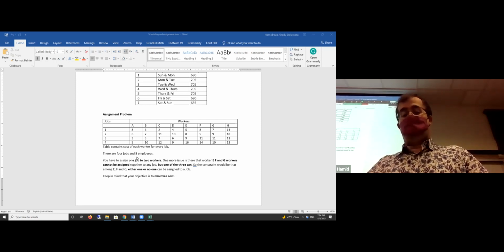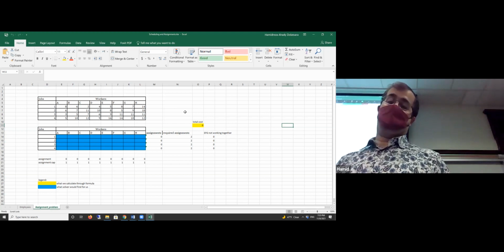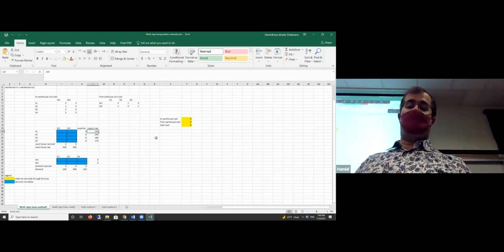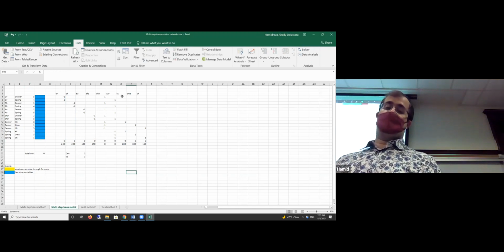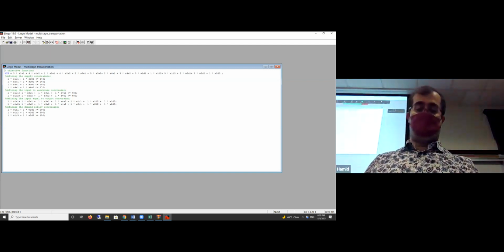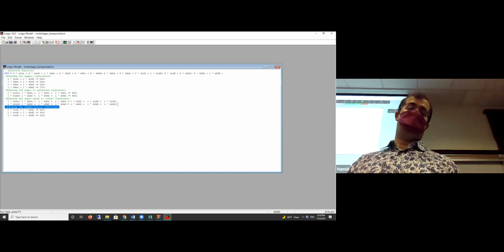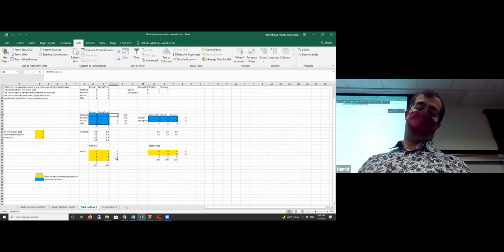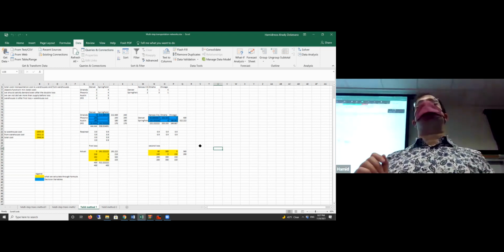BAN 5573 section 1, Nov/08/2021, prescriptive problems + Lingo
In this session, we reviewed these Operation Research Problems:
Employees Hiring, Assignments, Multi-step Transportation, and Yield Problems